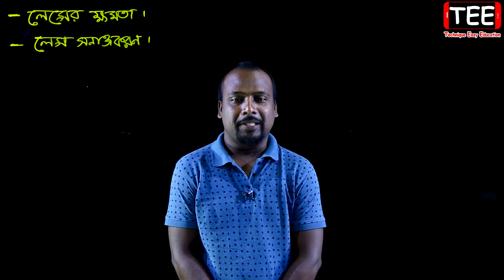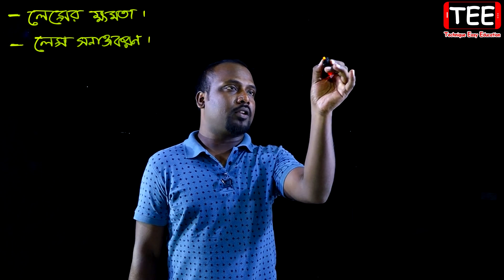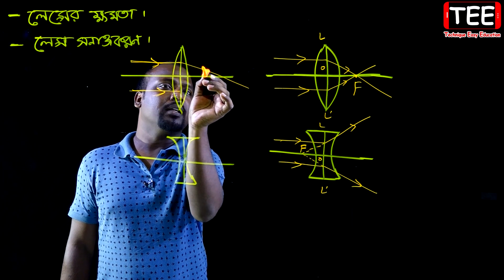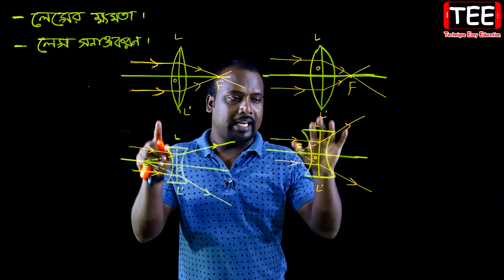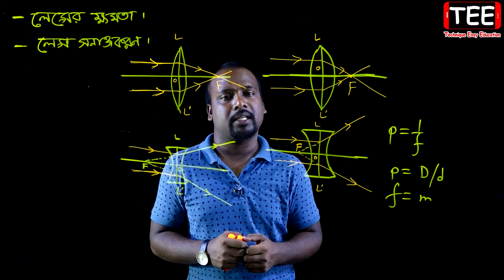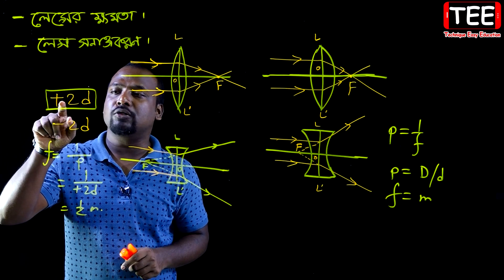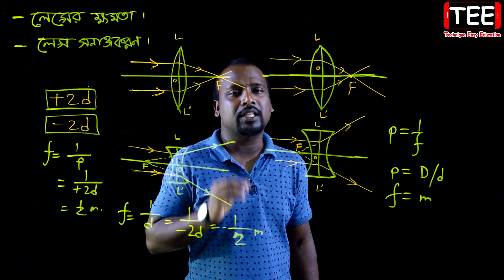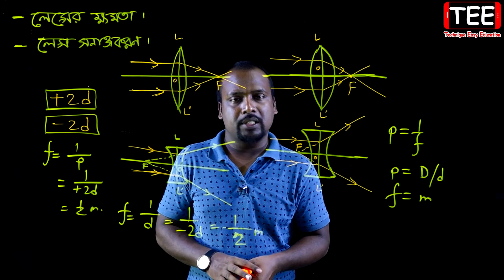লেন্সের ক্ষমতা || লেন্স সনাক্তকরণ || আলোর প্রতিসরণ || পদার্থ বিজ্ঞান || SSC Physics Chapter 9 (P-12)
লেন্সের ক্ষমতা || লেন্স সনাক্তকরণ || আলোর প্রতিসরণ || পদার্থ বিজ্ঞান ৯ম অধ্যায় || SSC Physics Chapter 9 (Part-12)